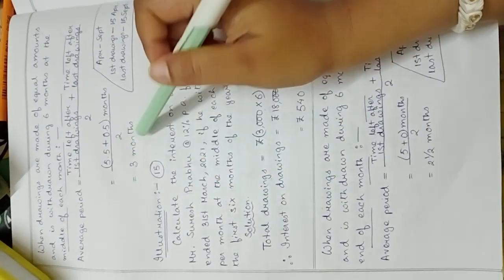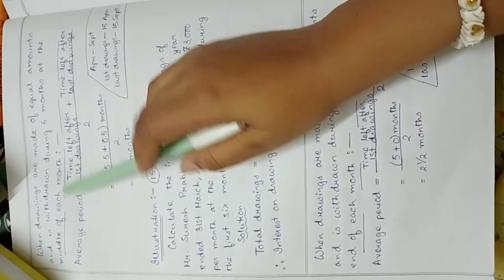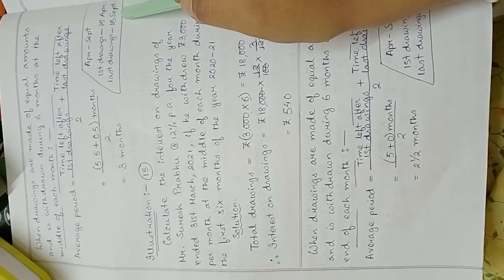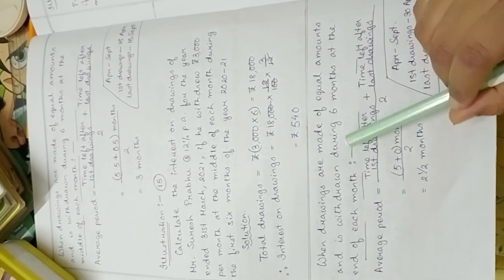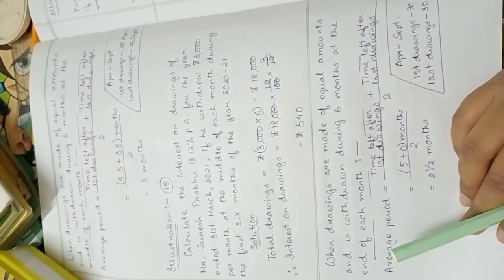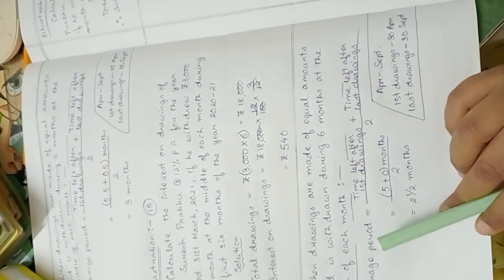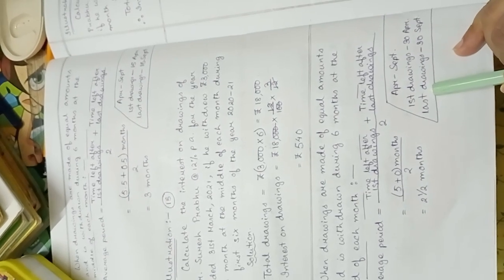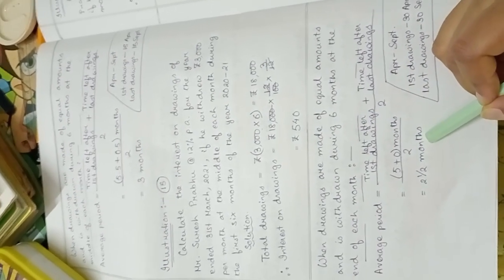Illustration 14,15&16#B.B.Dam book#AHSEC#H.S.2ndyear#Unit-1#Partnership-Fundamentals.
Illustration 14,15&16#
B.B.Dam book#
AHSEC#
H.S.2ndyear#
Unit-1#
Partnership-Fundamentals.

Accountancy, Class12, Accounting, Commerce, FinancialAccounting, JournalEntries, BalanceSheet, PartnershipAccounts, Debentures, CashFlowStatements, and YouTubeTutorials.